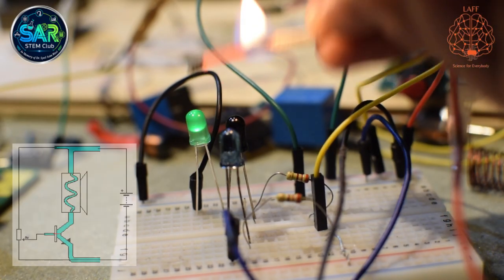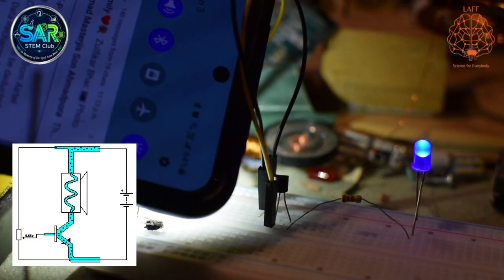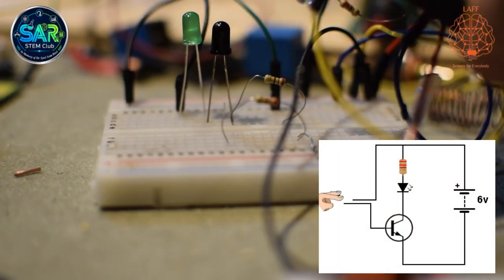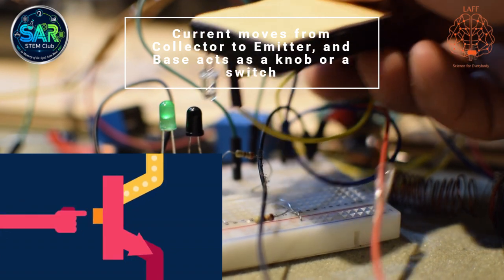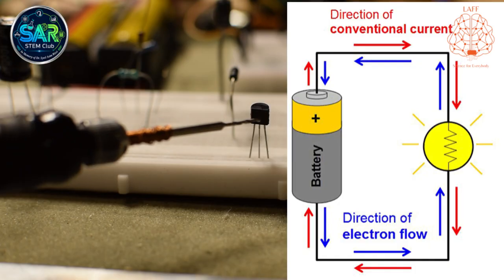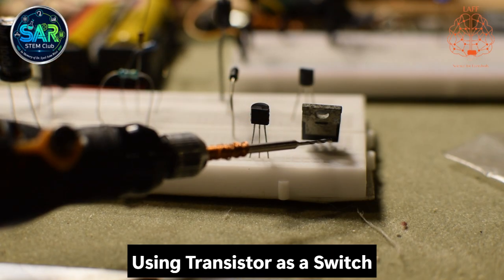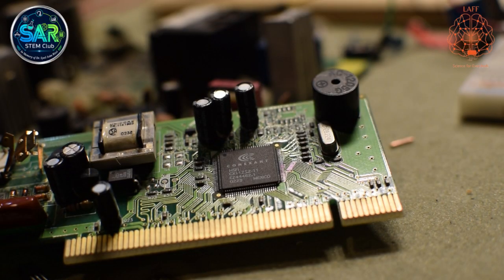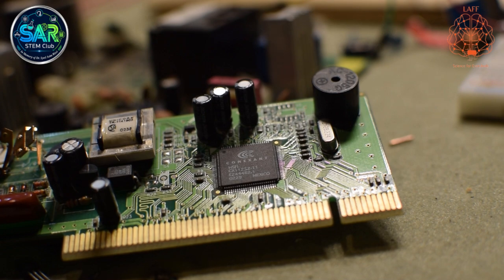Transistor - The Basic Component which every Robotic Students needs to understand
In this video I will try to teach the basic concept of transistors in very easy language. This is for the students which want to go in electronics and Robotics side Artificial intelligence.